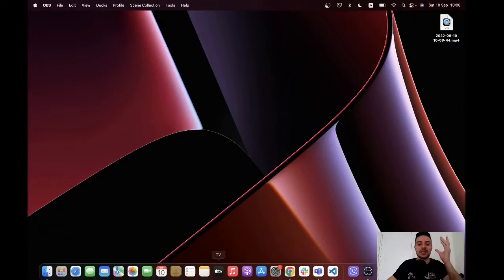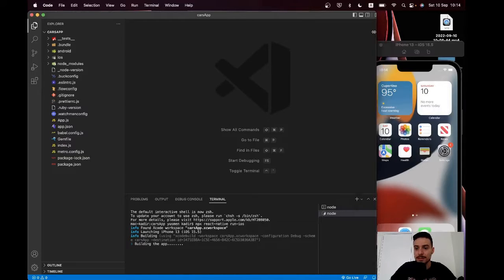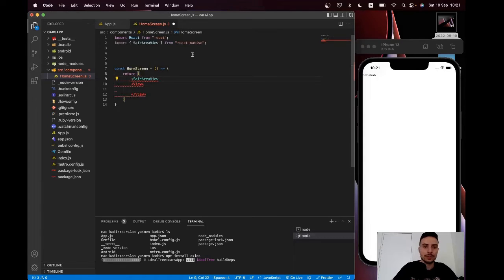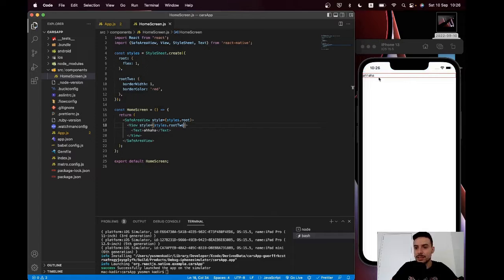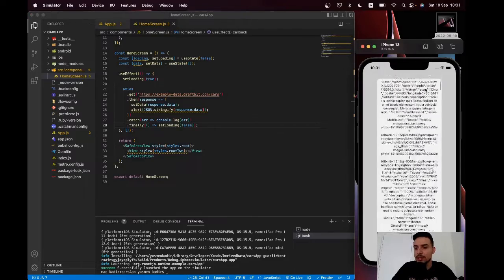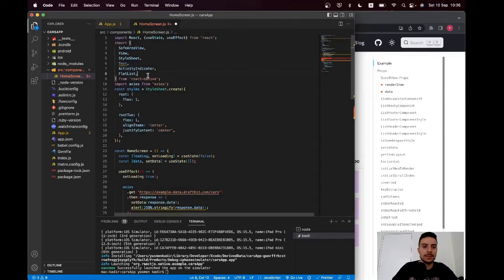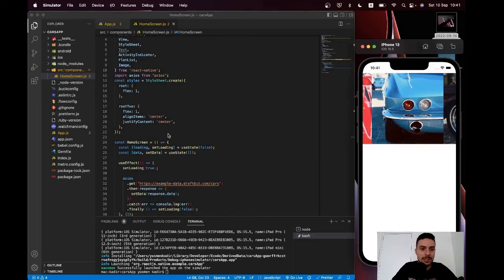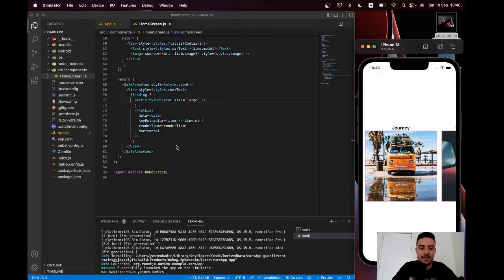🔴 React Native Cars App || React Native Project || React Native Tutorial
In this tutorial we are going to create a Cars Application with React Native. We will learn how to setup a new react native project from scratch , install Axios and fetch data from example-data.draftbit.com API then by using React Native library components we will create our screen layout and make everything work. Make sure you stick to the end!!